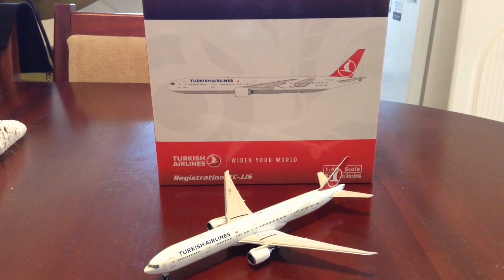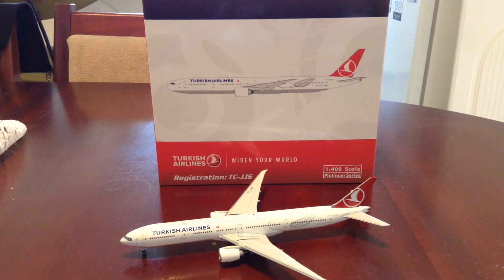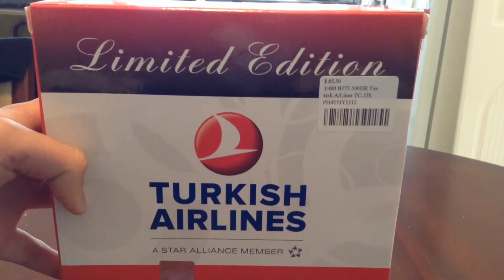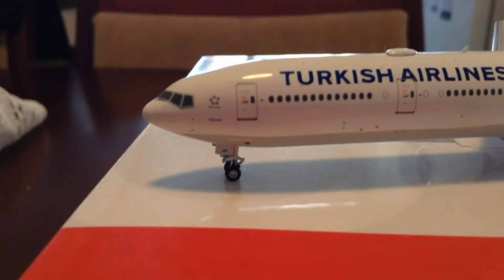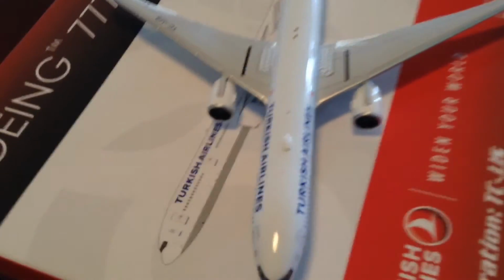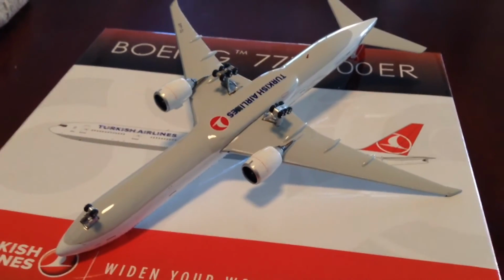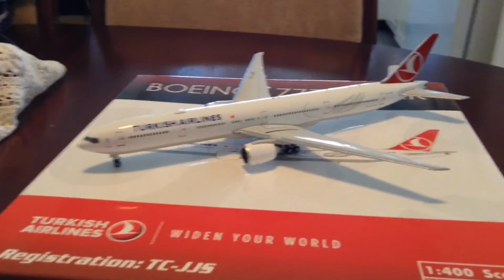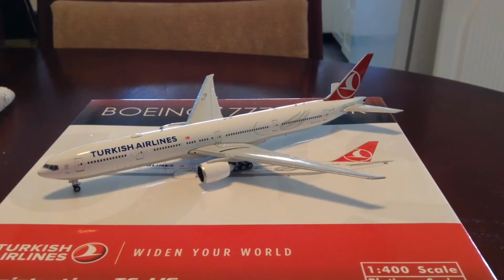Phoenix Models Turkish 777-300ER 1/400 Review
One of the best models I've seen and certainly will sell out. Apologies for the shabby commentary, haven't been doing much on YT and I plan to have a lot more happening this summer!